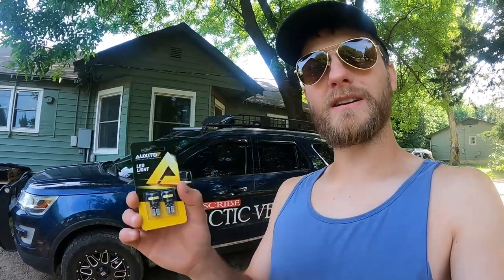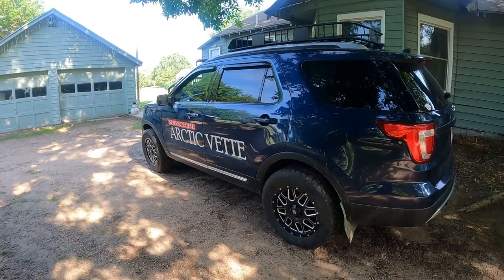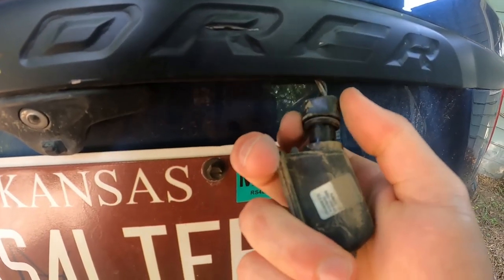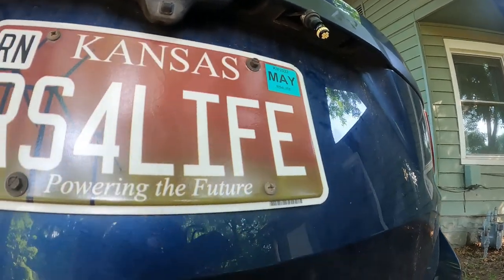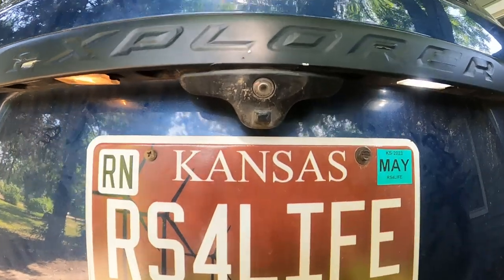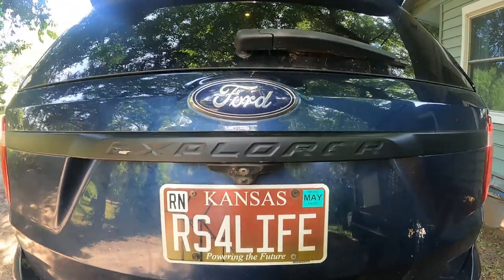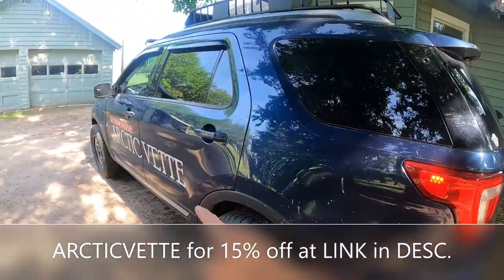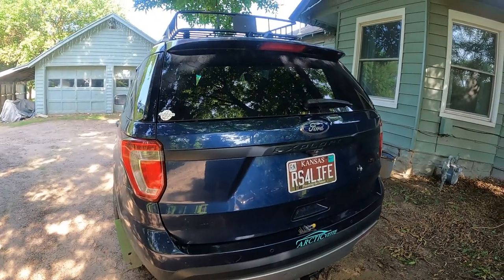How To Install LED License Lights (2011-2019 Ford Explorer) ft. AUXITO LED LIGHTS - Daily Vlog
32gb SD Card (2 pack)